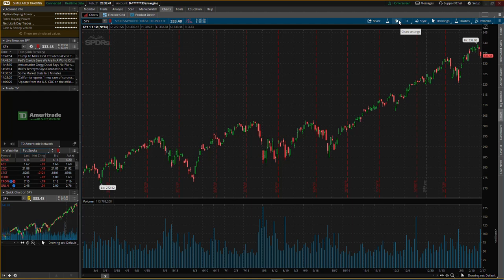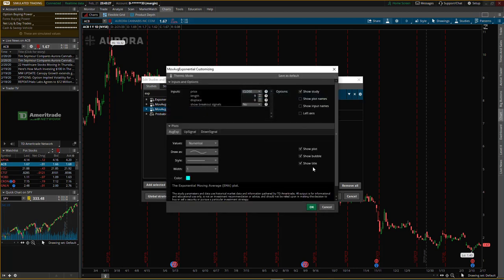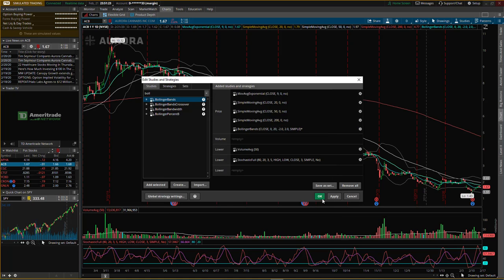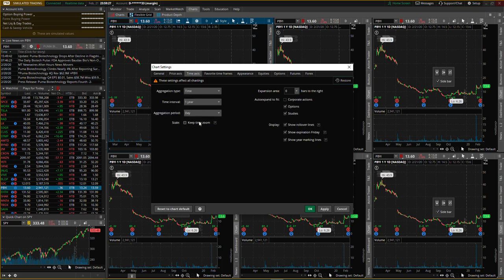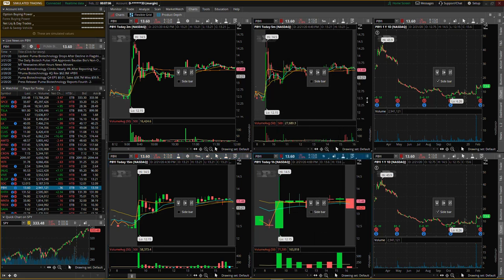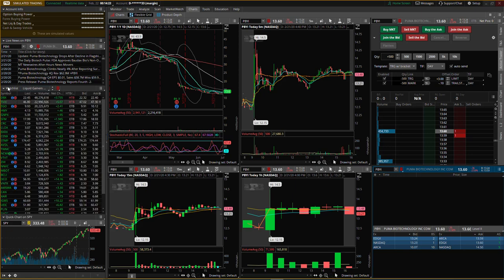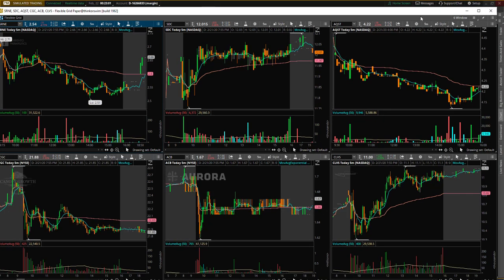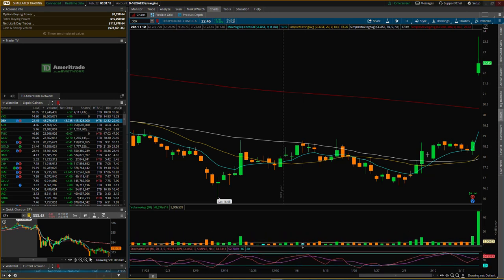ThinkorSwim Setup YouTube + FREE CRYPTOCURRENCY See Details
This video is to help students of Parabolic Trading or anyone else interssted in setting up their ThinkorSwim platform to align with the patterns we teach through our bootcamp classes on swing and day trading.

I show what indicators I use for my Daily and Intraday charts and how to customize these charts with these particular indicators. I also show how to set up Active Trader along with a 4 window layout so we can align along multiple timeframes.

For those of you who like the way I have my own personal layout for my four monitor layout, you can just download my workspace at the following link into your ThinkorSwim to assist in your trading.

For those looking to learn how to swing or day trade or wish to take their trading to the next level hit us up on Facebook for details on how you can join our next bootcamp.

We also have a Discord Chatroom for those who want to come in and get trade alerts.

Get $25 OFF your First month of TC2000. This is the Gold Standard of charting software:

Get FREE $10 in Cryptocurrency by signing up at the following

Get FREE Orchid OXT cryptocurrency at the following (Limited invites Remaining)
Get $10 FREE EOS Cryptocurrency at the following (Limited Invites Remaining)

Get $10 FREE Stellar Lumems XLM cryptocurrency at the following (Limited Invites Remaining)